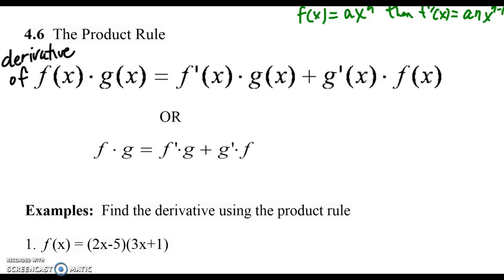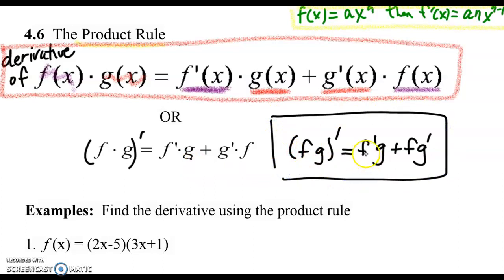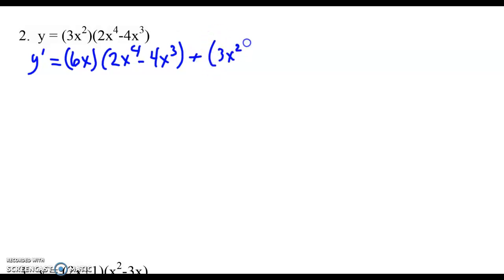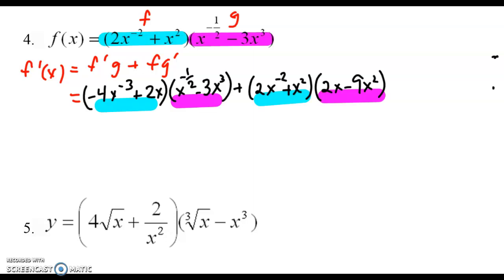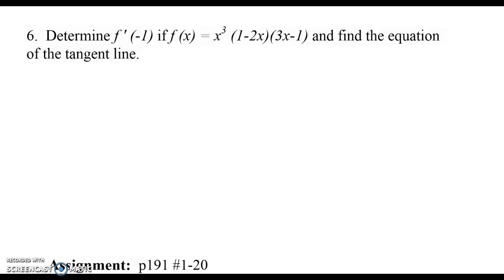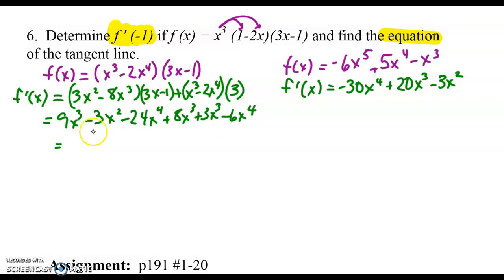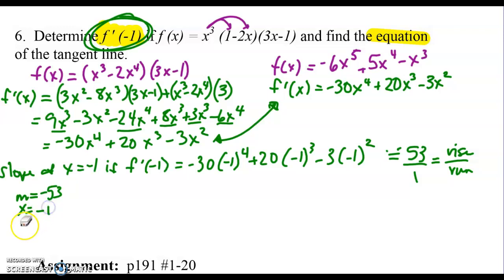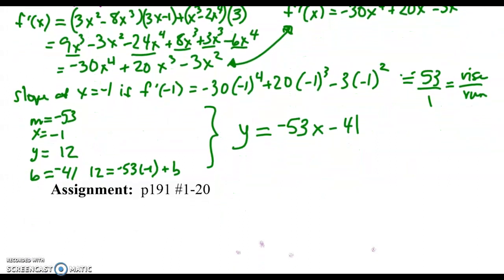4.6 Product Rule of Differentiation